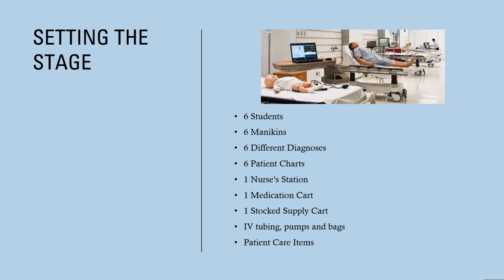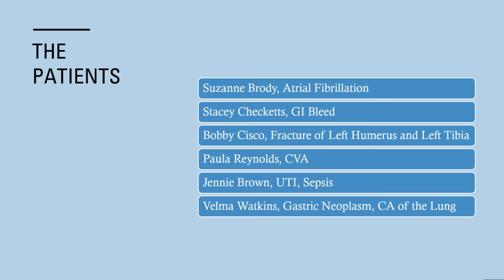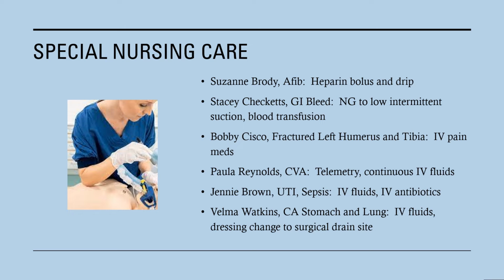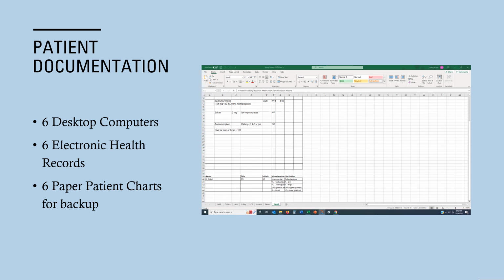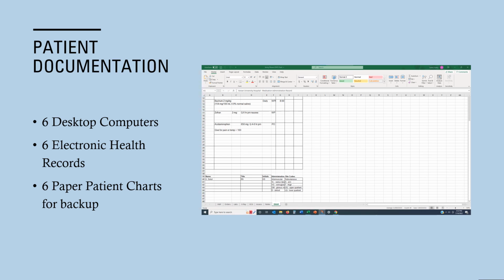Clinical Simulation Day, Part 1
Clever use of nursing simulation for clinical hours